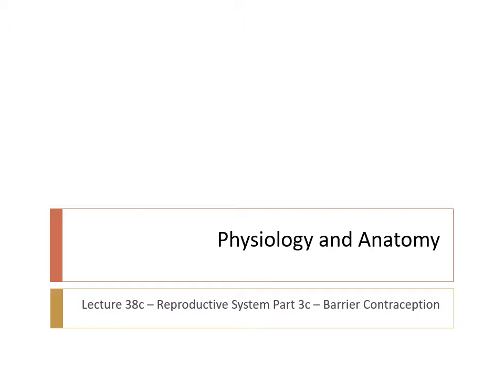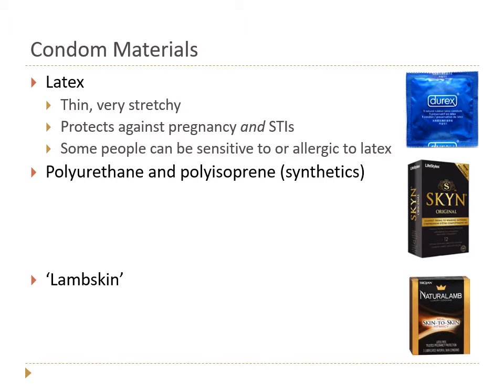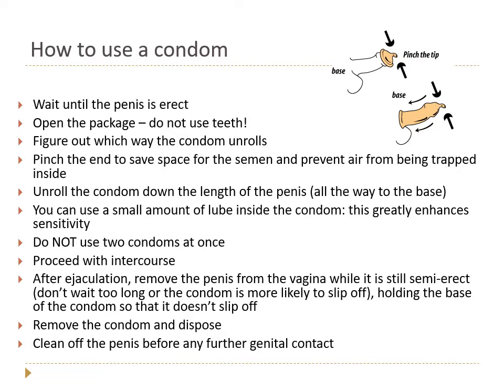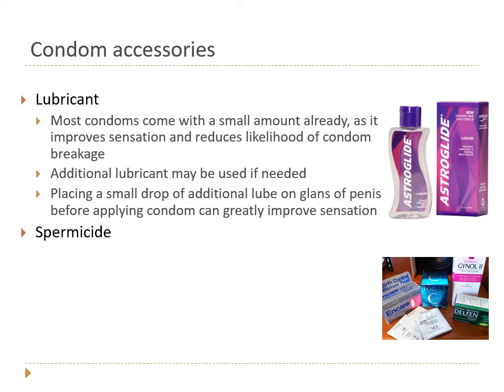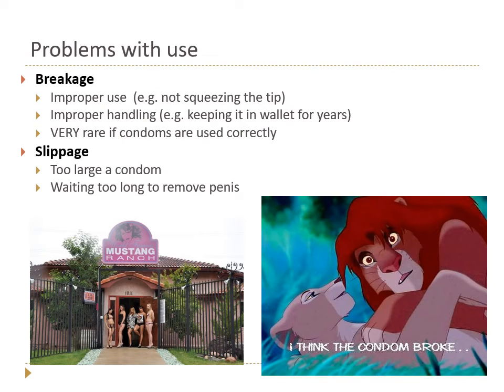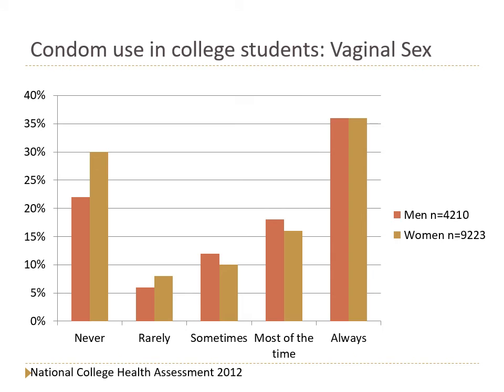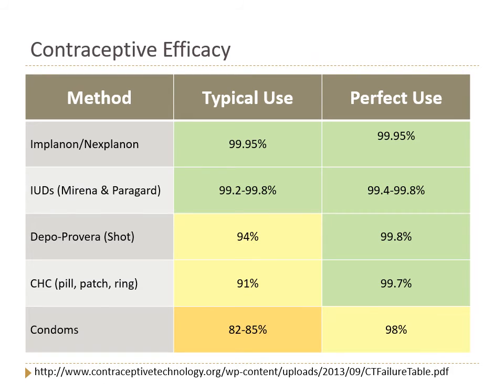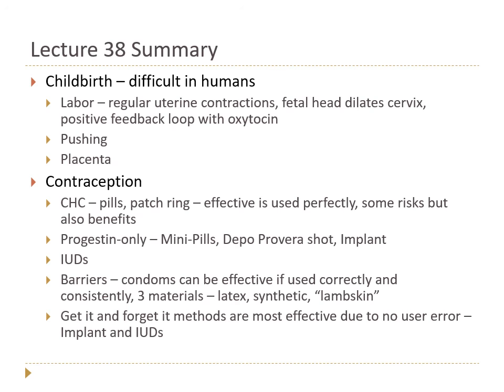2020 P&A Lecture 38c Repro Part 3c Barrier Methods and Contraception Summary